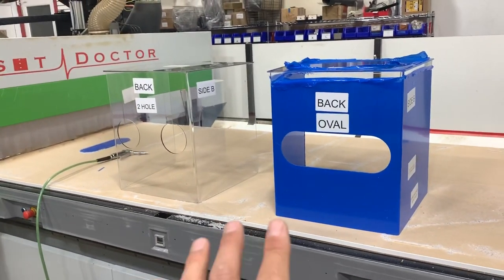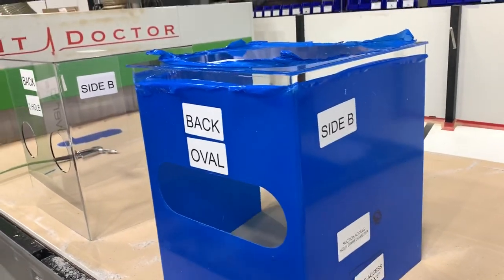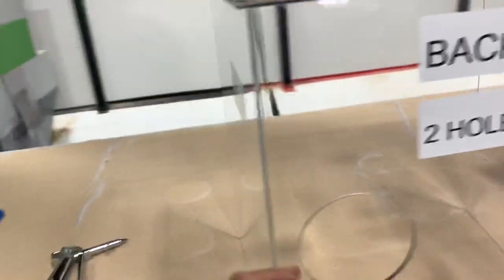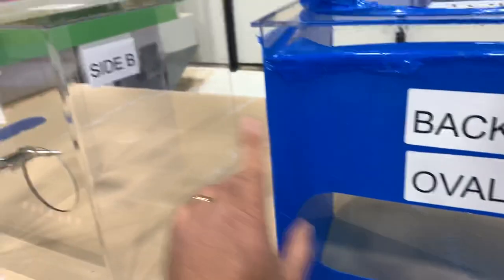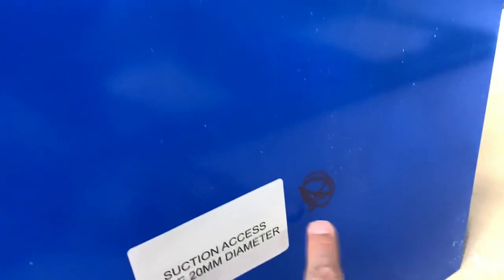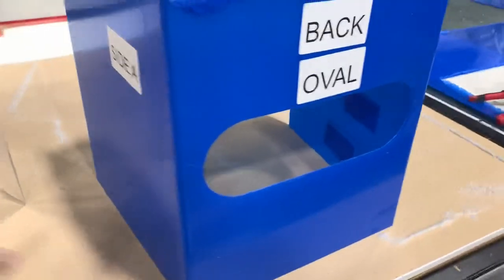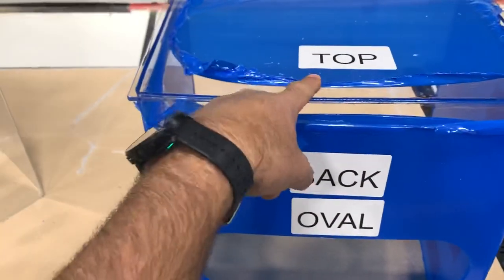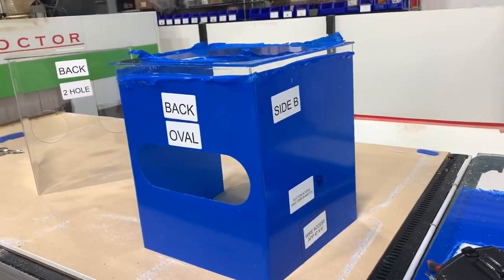Aerosol box labeled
Other videos on tools and construction

Box dimensions  are 16” wide at back, 19” wide at front. Sides are 16” wide and overall height is 20”

Walk around of aerosol box with labels
Call me direct with questions or to order.